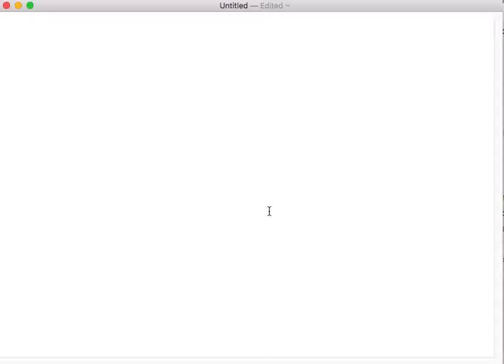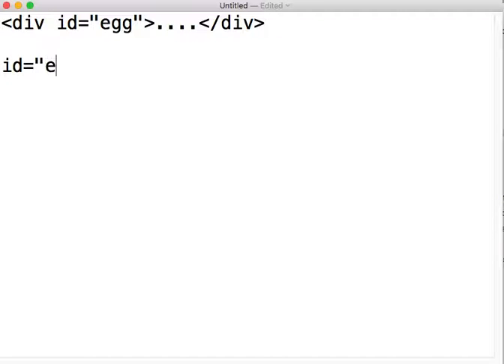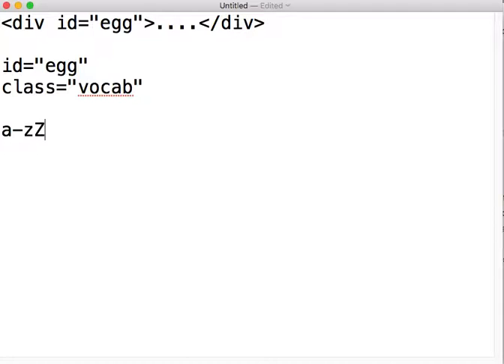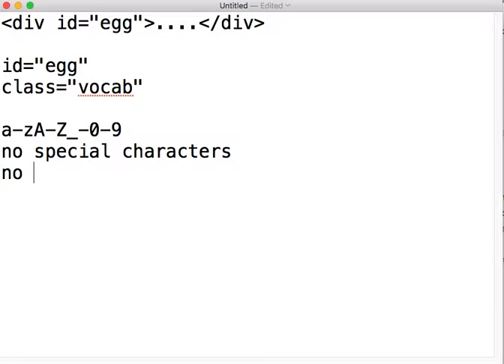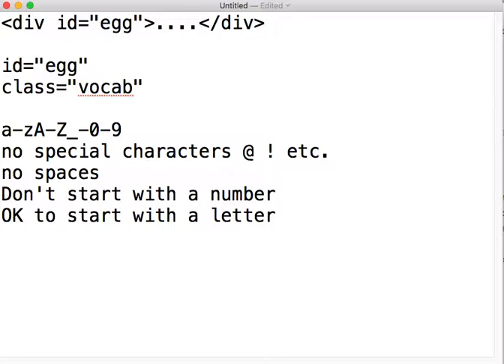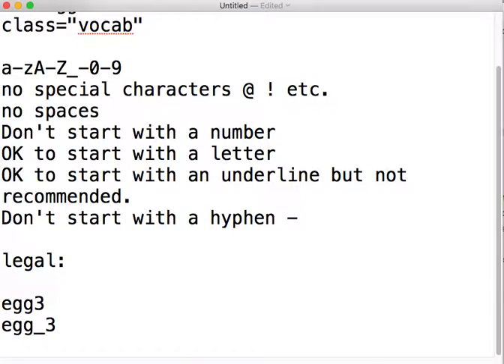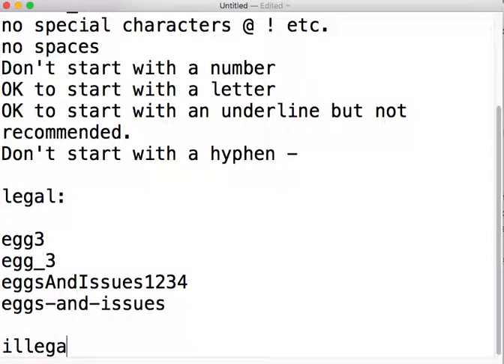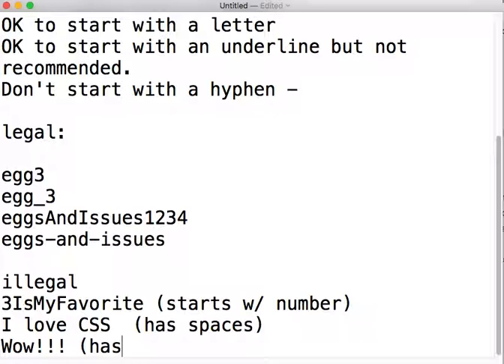Week 6: Naming your class and id attributes correctly